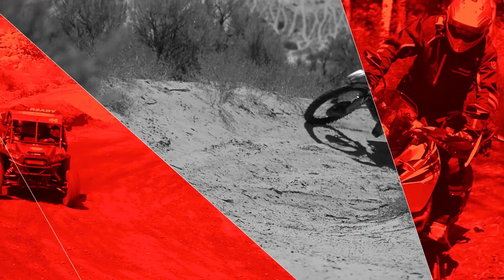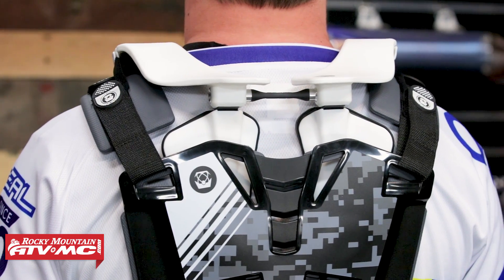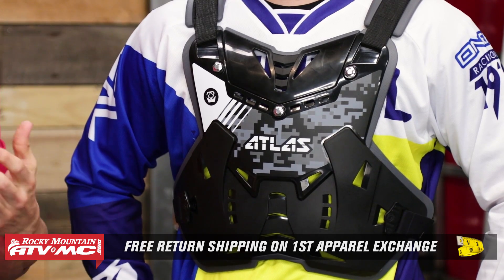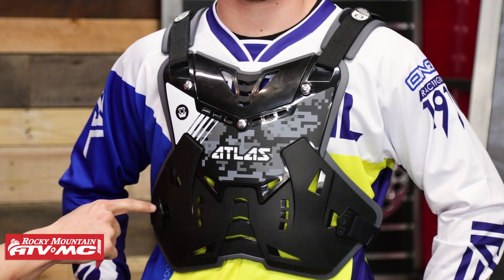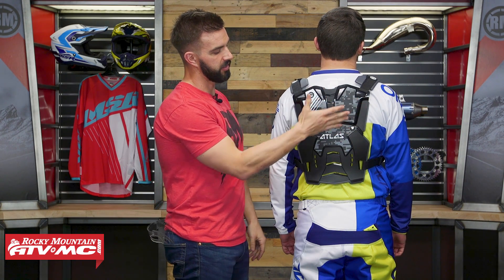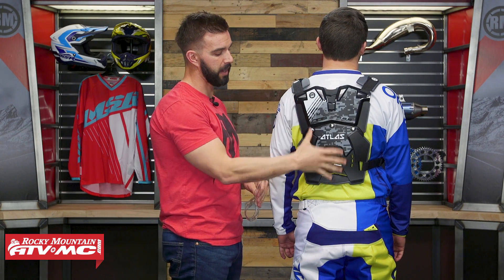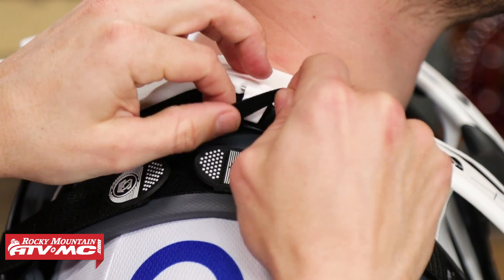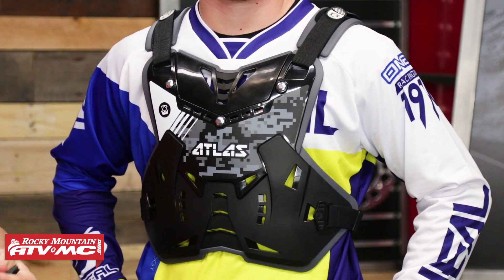Atlas Defender Motocross Roost Deflector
The Atlas Defender design incorporates unique fit, function, and adjustment based around the features of Atlas’ brace family.
Modular – Interchangeable parts and straps allow for 8 unique configurations that can be worn with or without a neck brace, over or under a jersey, and in both full or front only versions.
Waterproof – High performance foam is lightweight, tough, comfortable, and waterproof. No more added water weight, or damp feeling after washing.